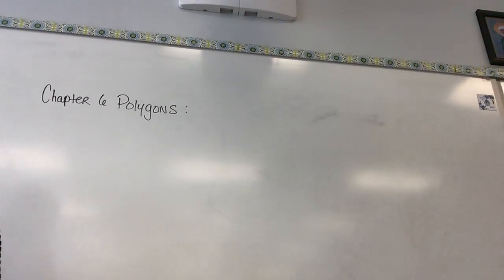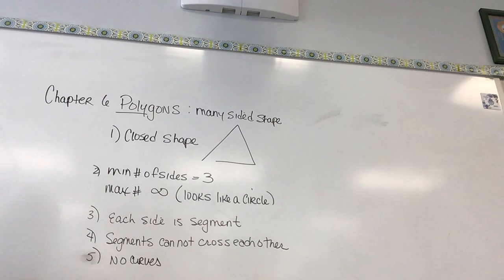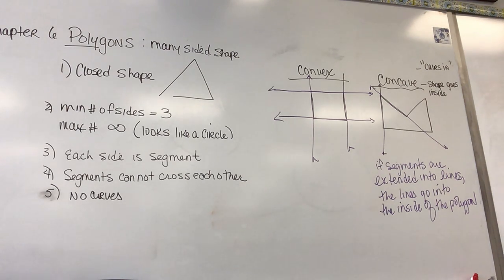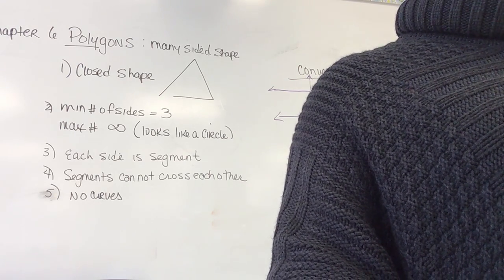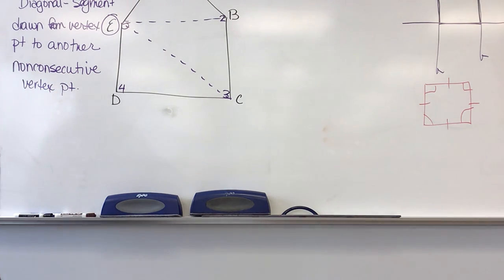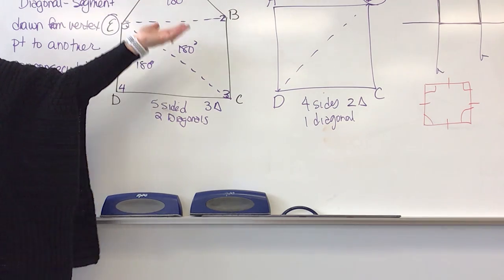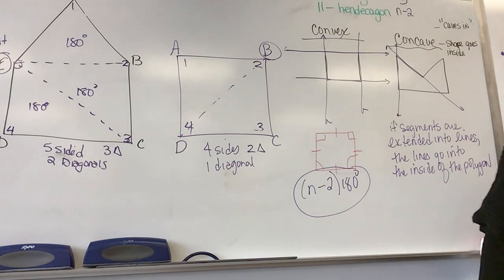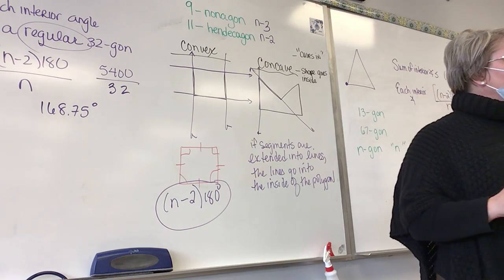Interior and exterior angles of a polygon